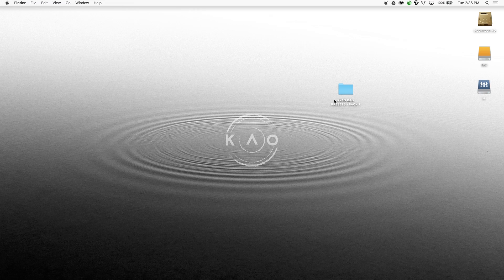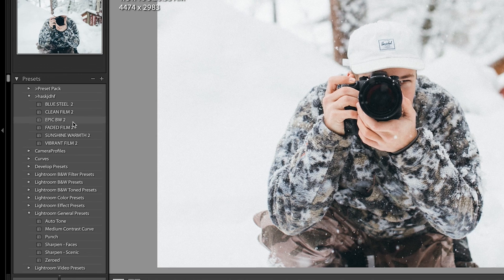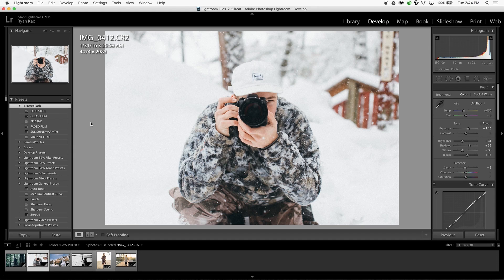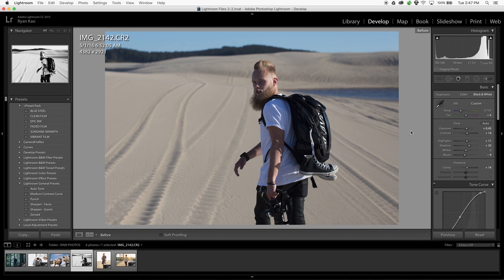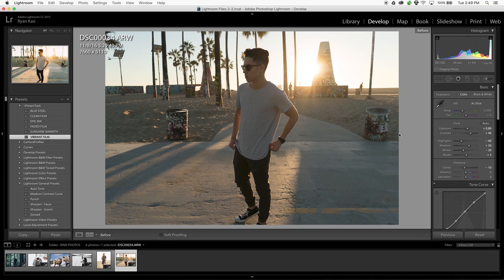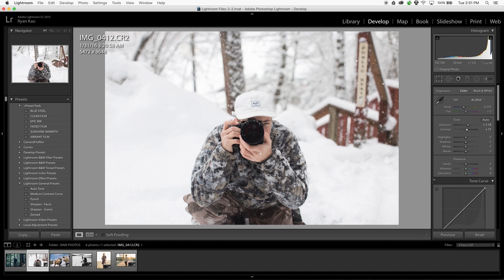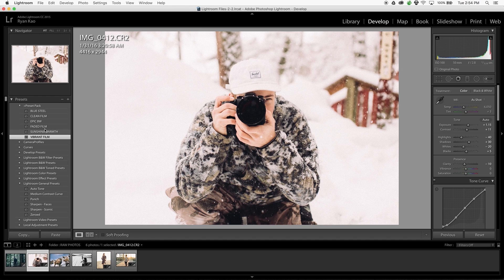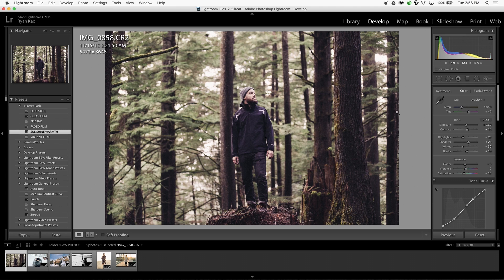HOW TO EDIT YOUR PHOTOS WITH PRESETS!! Lightroom Tutorial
All of my camera gear

The first Tutorial Tuesday!! Hope you guys are as excited as I am!!

SnapChat! @justaskryan

The music I use in my videos!